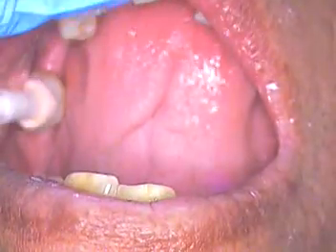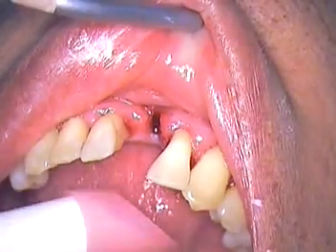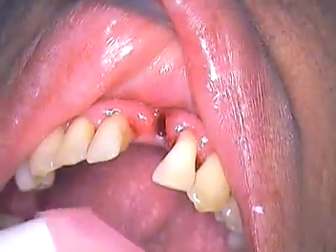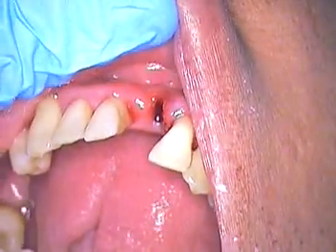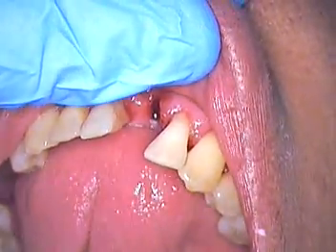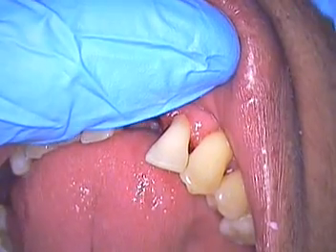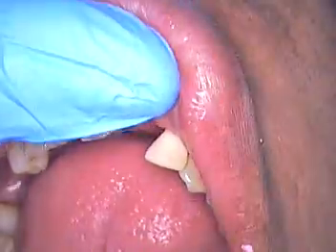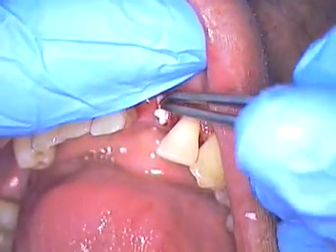2. Dental Splinting - Conservative approach to strengthen teeth and reposition a lower incisor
I filmed this procedure to show you how to strengthen lower incisors with a material called Ribbond.  Dental splinting of periodontally involved teeth can be accomplished by a direct method of reinforced bonding.  This case also includes removal, repositioning, and bonding a lower incisor back into the same arch.  GC